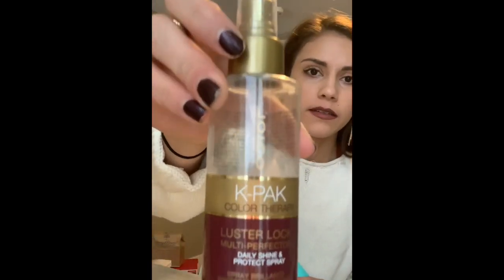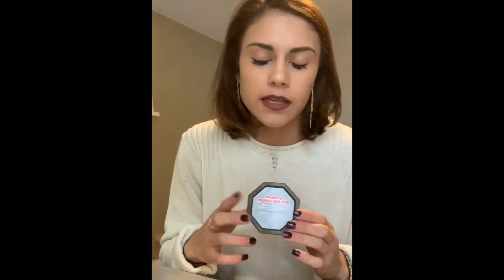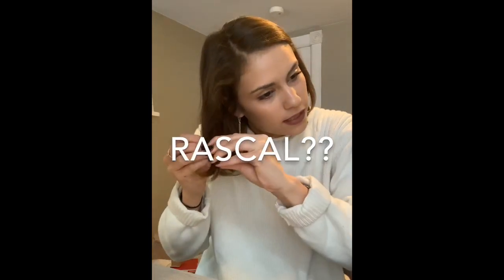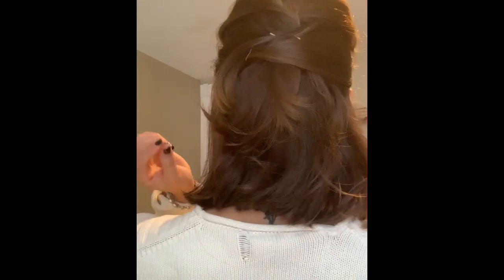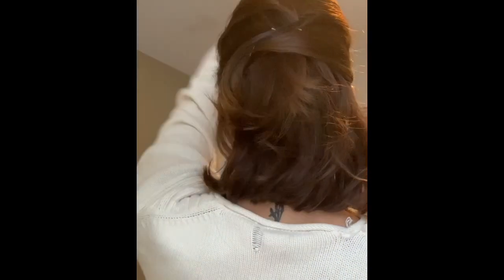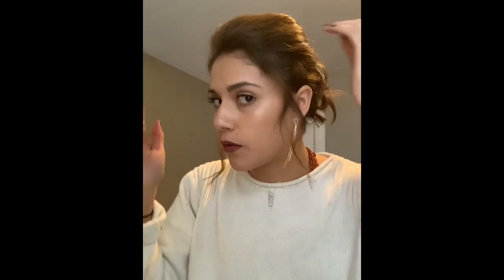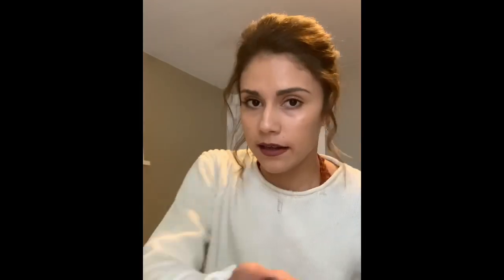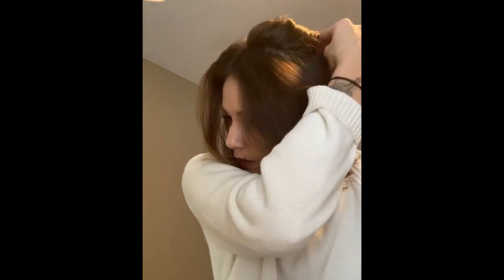Fast & Easy Holiday Hair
A quick, simple, yet FABULOUS hair style for every holiday occasion! This is an updo anyone can do